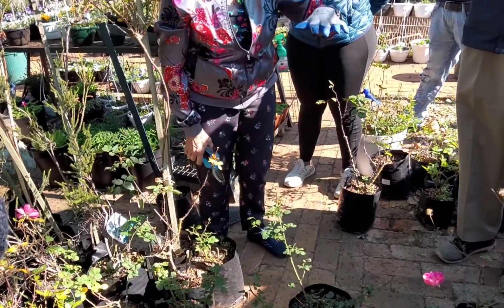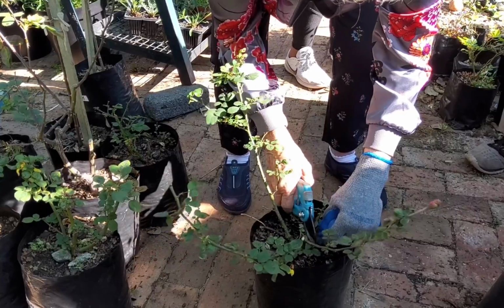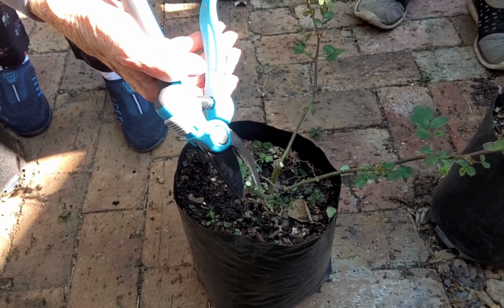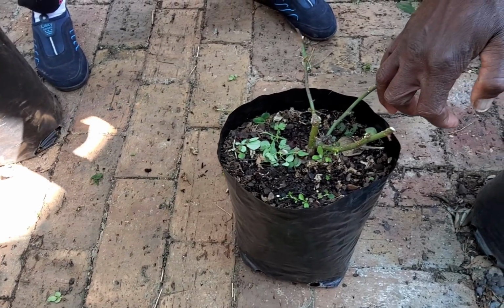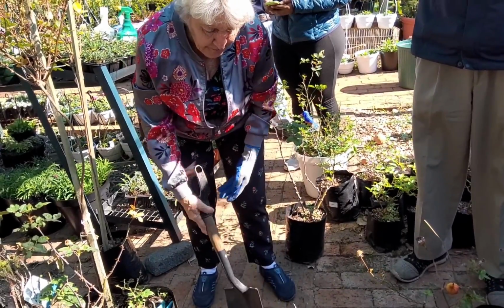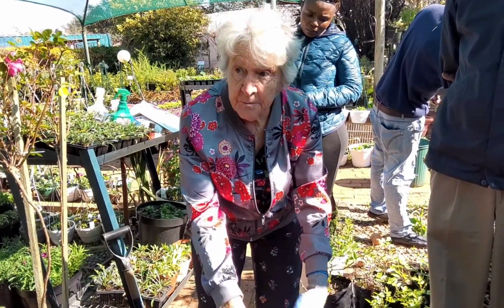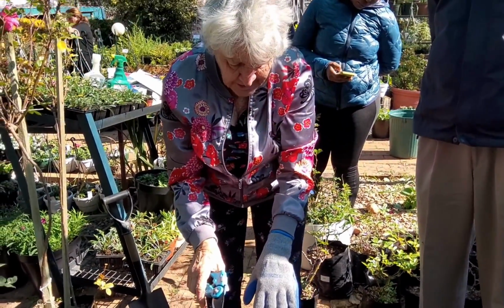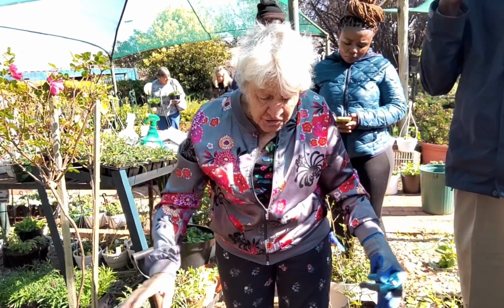Garden Granny , Live demonstration ( Rose Pruning and Planting) - Episode 11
Hi My Name is Avril ... I mean Garden Granny , join me on my adventure and let us explore the beautiful ways of planting and creating beautiful gardens for your home .

Videographer: Thelma Botha
Video Editor : Jameel Blume
Writer : Thelma Botha